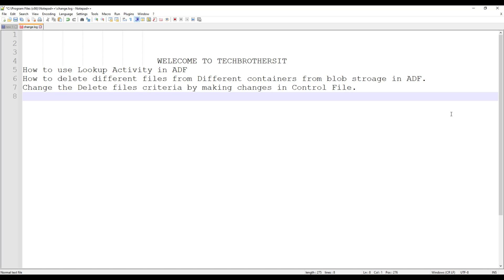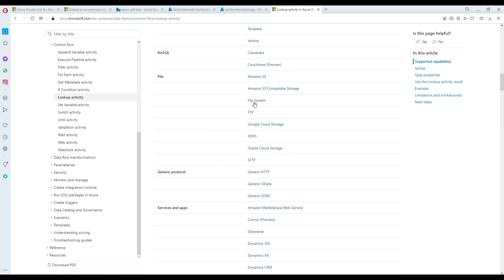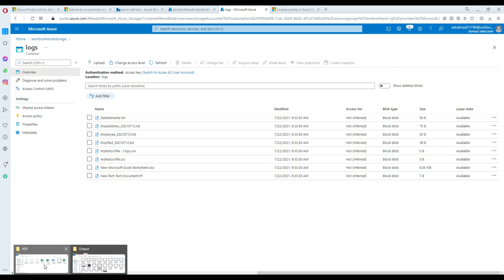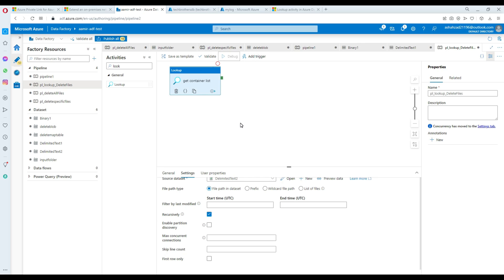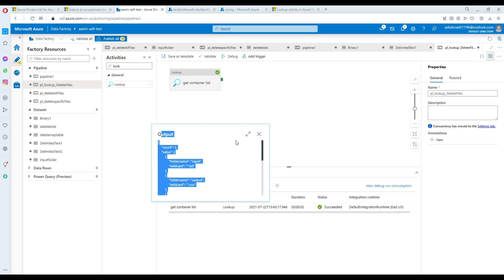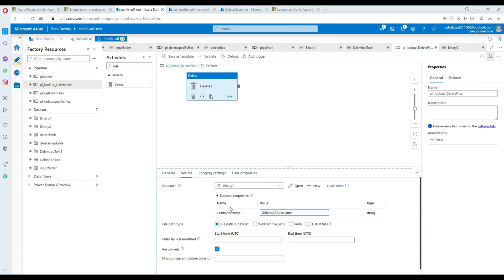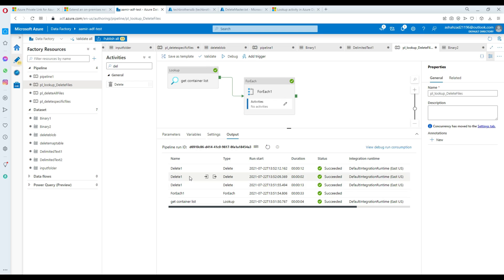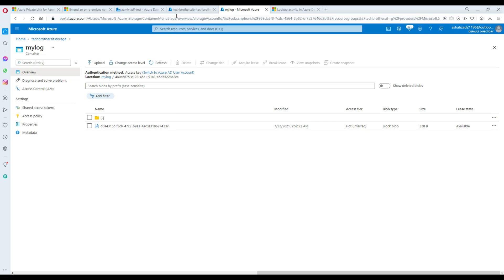How to Delete Files from Multiple Blob Containers by Using Controlled File in Azure Data Factory-ADF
How to Delete Files from Multiple Blob Containers by Using Controlled File in Azure Data Factory? In this video we have used a controlled file which contained a list of Blob Containers and criteria for delete. We used Lookup Activity to read the contents of files and then use foreach Loop in Azure Data Factory to loop through the Lookup Items. Finally we used Delete Activity. The values such as Container Name and wildcard were saved in parameter and then used in Delete activity to delete files according to criteria.
How to use Lookup Activity in Azure Data Factory
How to use Foreach Activity in Azure Data Factory
How to use Delete Activity in Azure Data Factory